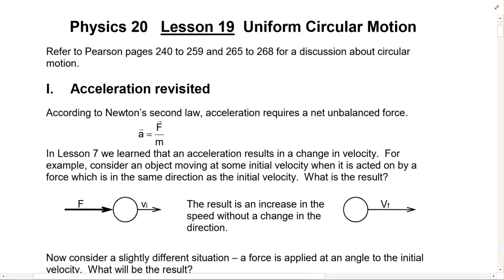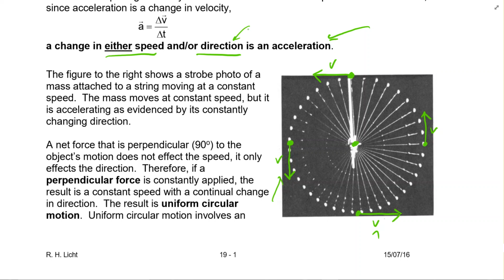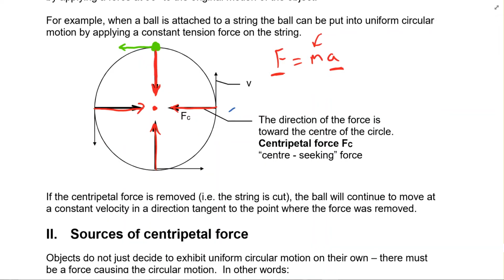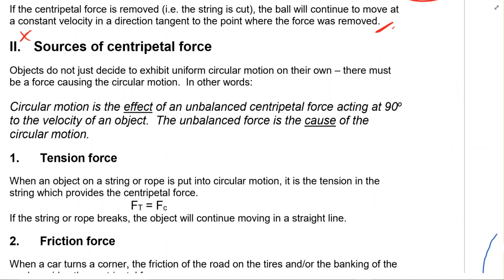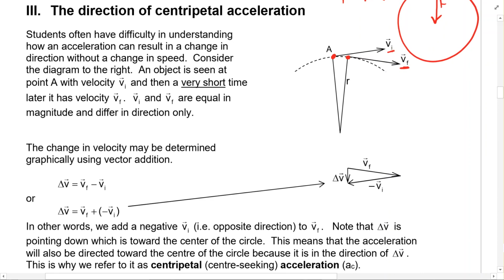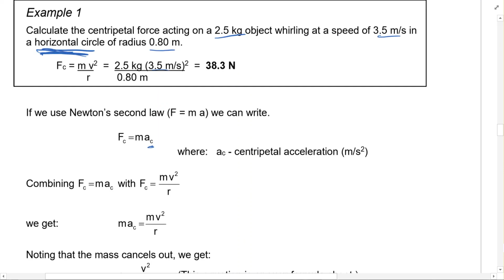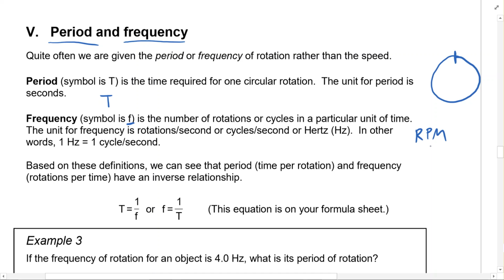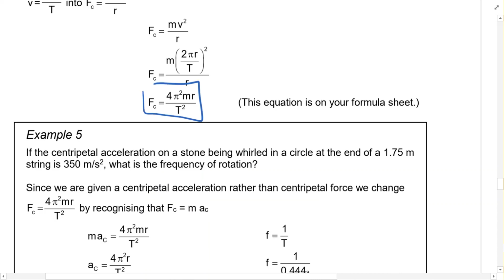L19- Uniform Circular Motion